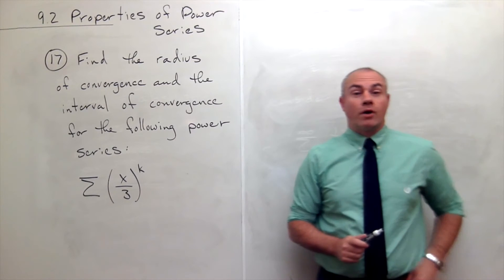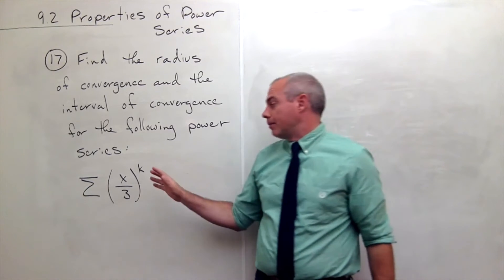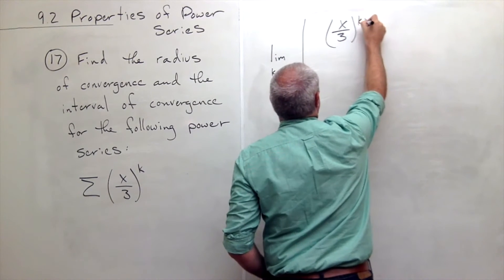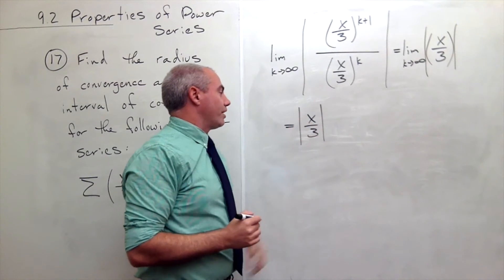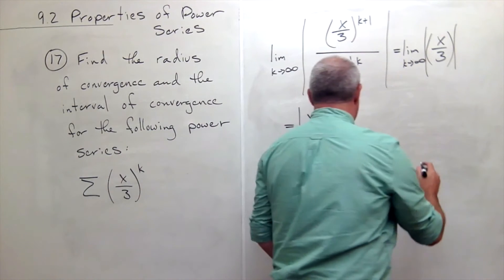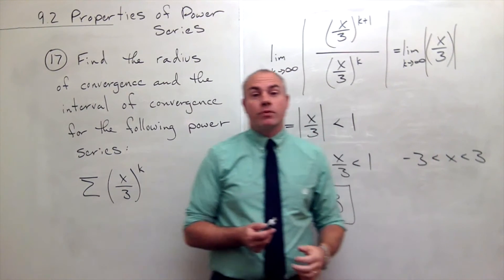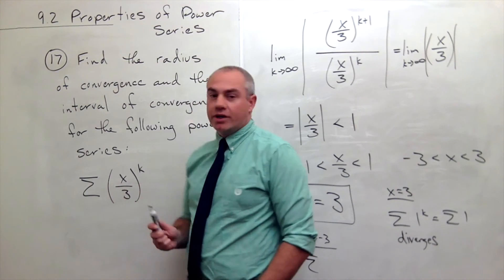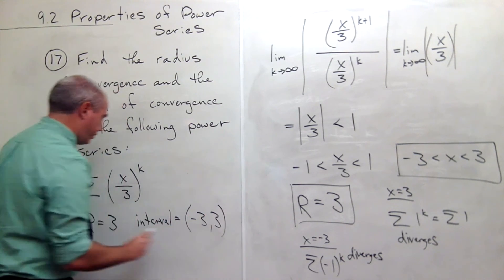Properties of Power Series, Example 1